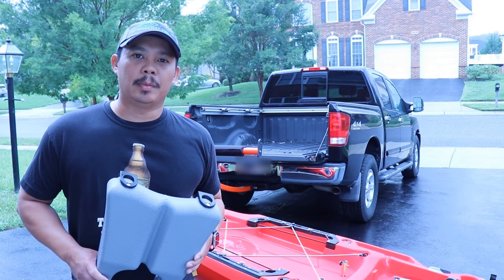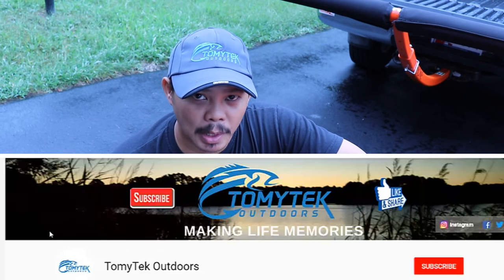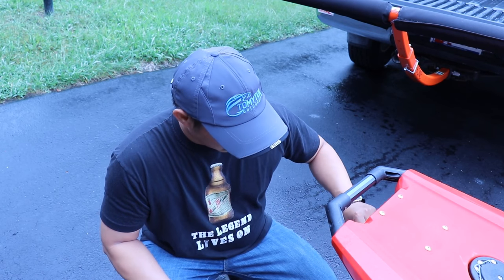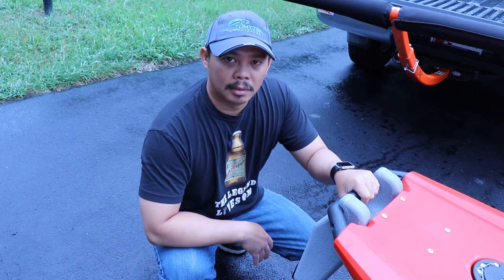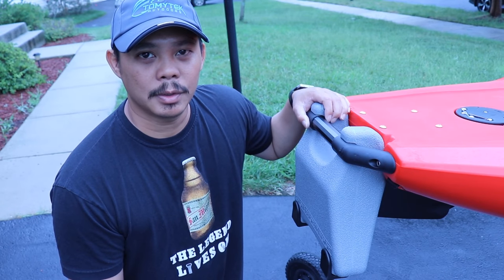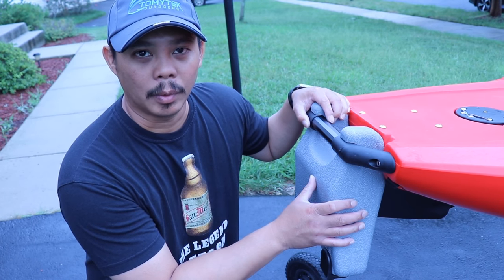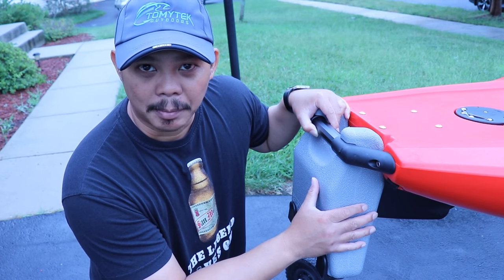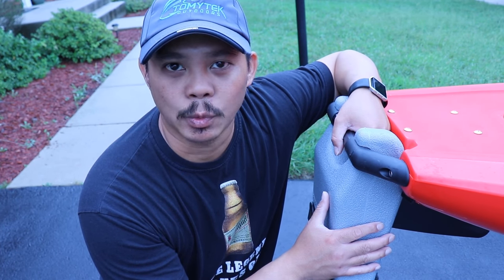2019 Hobie Outback Loader with Boonedox Landing Gear Bed Extender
The new 2019 Hobie Outback comes with a new piece call the Outback Loader.  It helps to easily load your Outback on a roof rack or truck bed.  It is a vital piece because it protects your rudder while loading your Outback.  I transport my kayak on a 2004 Nissan Titan with a Boonedox T-Bone bed extender.

Kayak

Hobie 2019 Mirage Outback (Hibiscus Red)

Camera Equipment